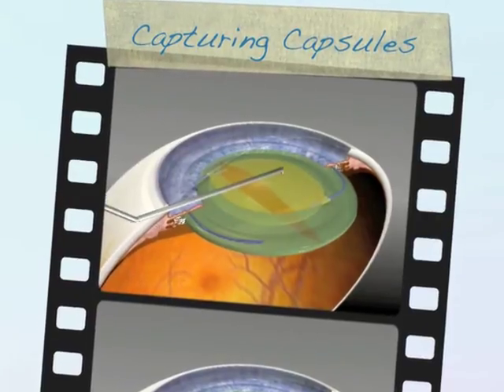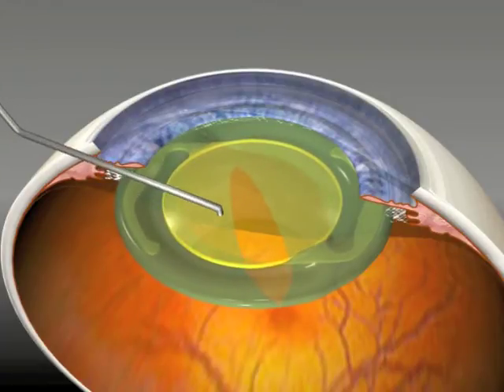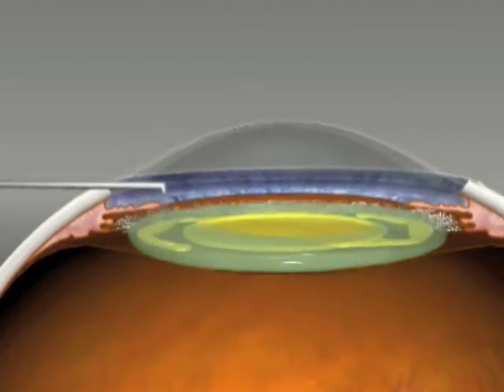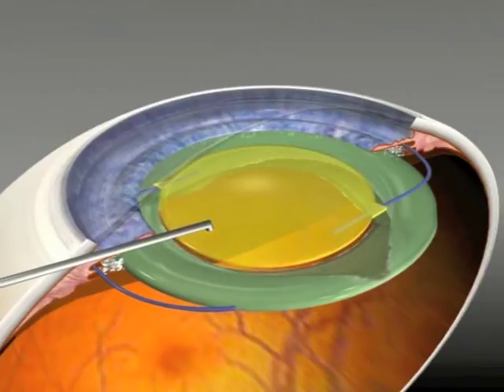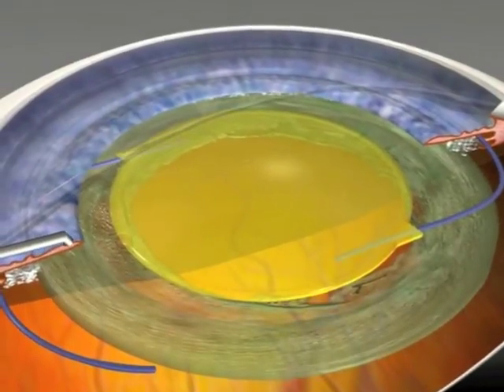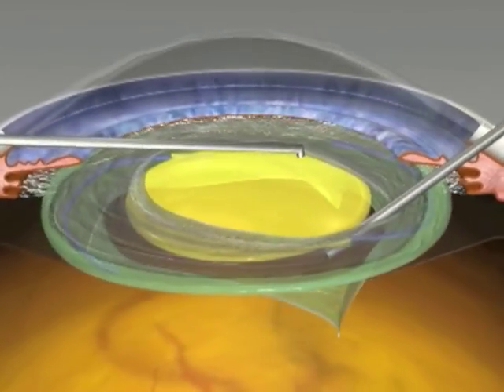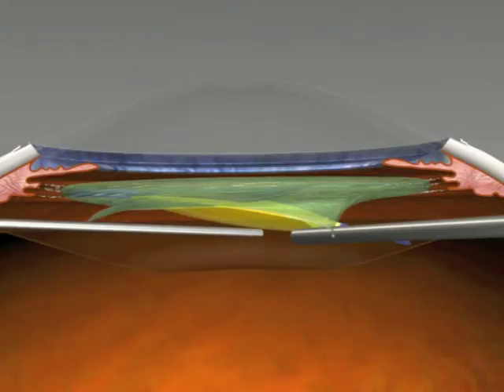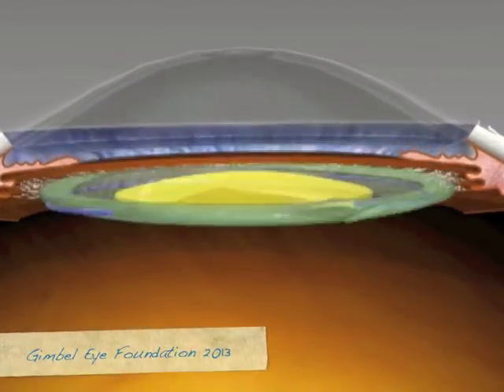Capturing Capsules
Using animations, Dr Gimbel describes different variations on how to fixate an IOL to a compromised capsule